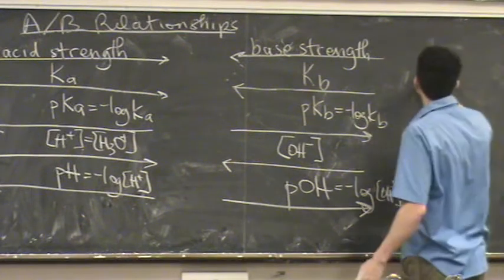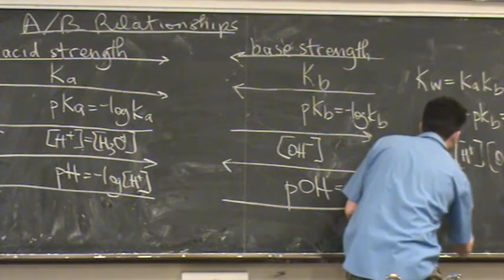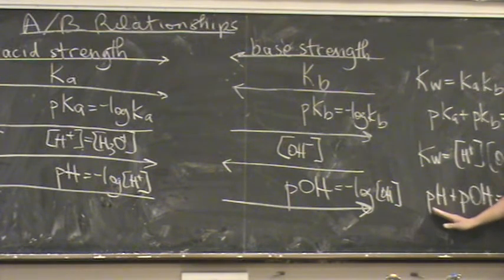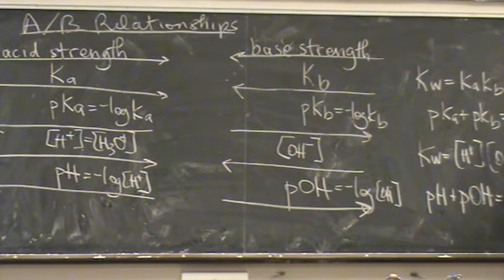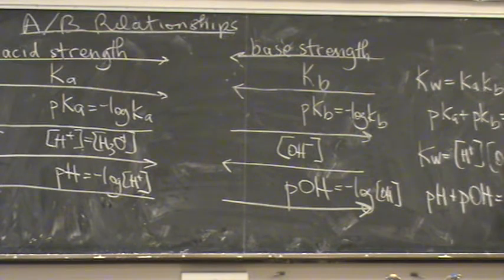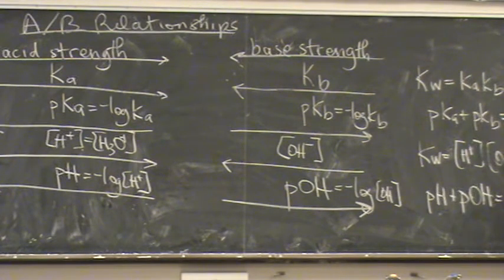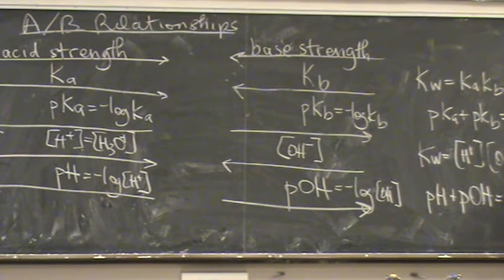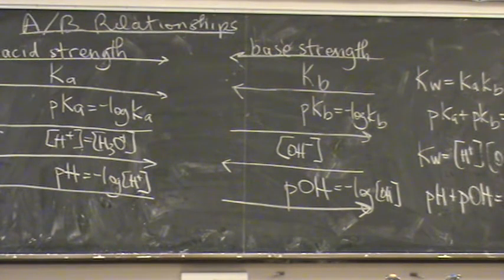Acid-Base Variables 2.mpg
Explanation of the relationships of Ka, Kb, pKa, pKb, pOH, pH, [OH-], and {H+] with acid and base strength.  Also, a description of the difference between Ka and pH conceptually and in calculations.